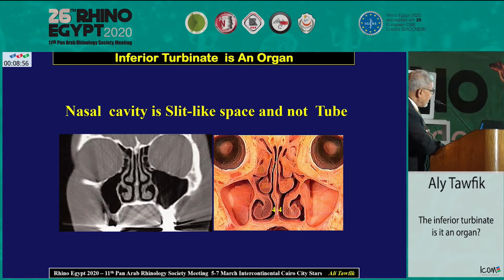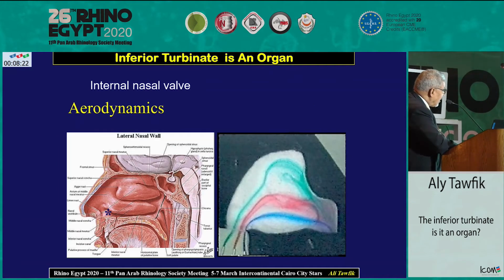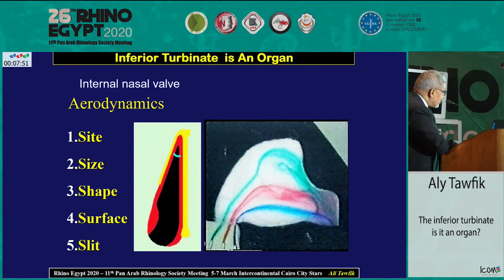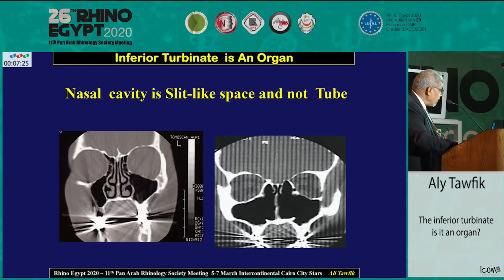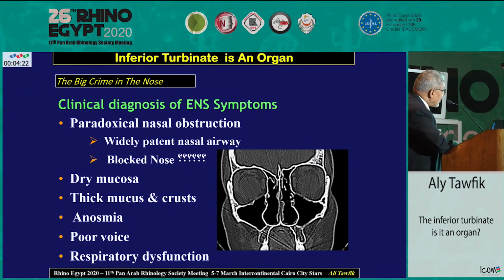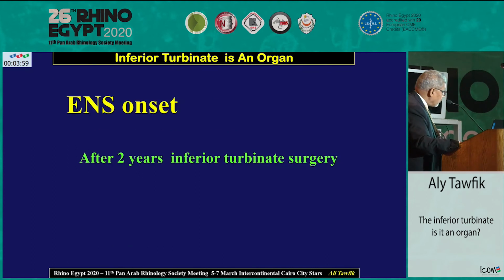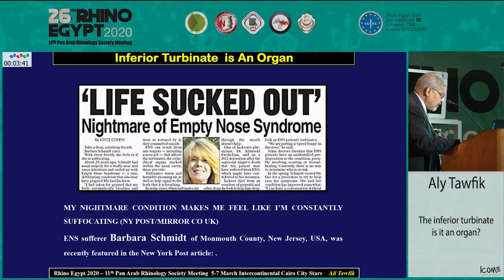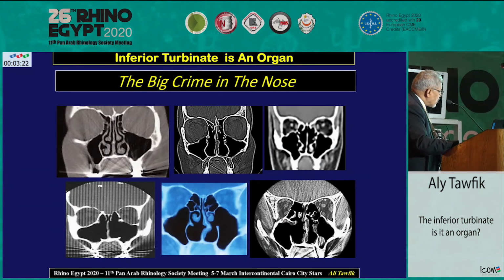The inferior turbinate is it an organ